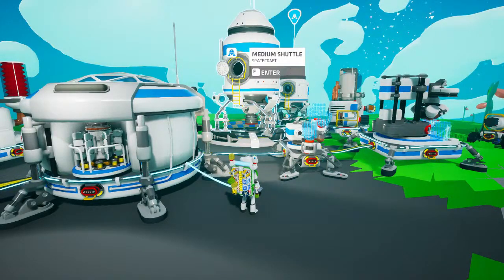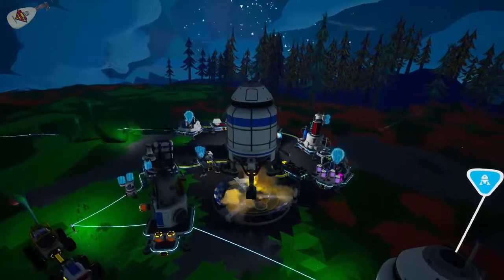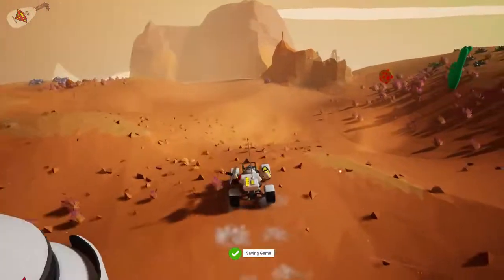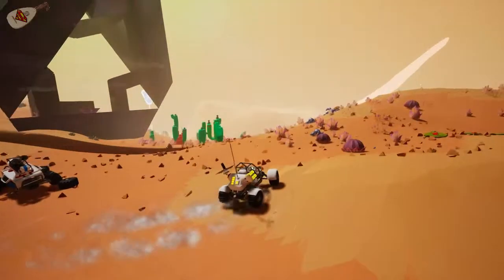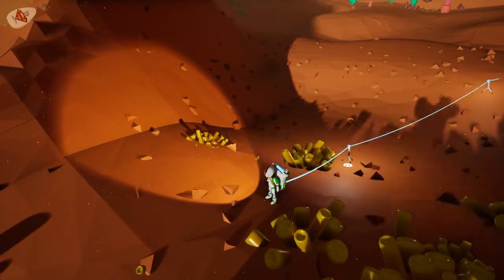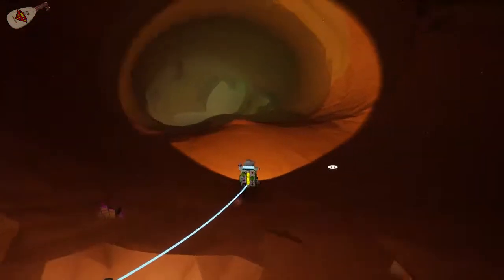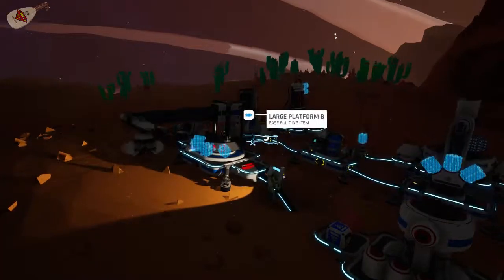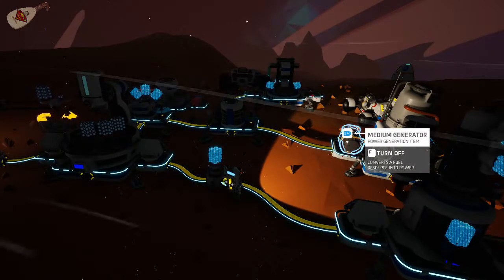Ep 4 Astroneer Sojourner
time to head to Calidor! While I'm no longer getting pelted with intelligent tumbleweeds, i'm still getting hissed at, bounced sky high, and shot at. Join me on the scorched surface of the arid planet as I seek for a way to awaken it's gateway engine. Looking for more mystery? More Mystique? Then Check out the MPM network. we've got Cap'n Bowser (Meme Lord supreme) has Begun doom 3! it looks good so far. He also continues to blaze though Dragoon, and Bioshock wrapped up. He's begun an adventure with hat in time. It's so cute, a must watch.

He's been streaming random games for a bit. Recently he began
 jurrasic park evolution. Check Him often, frequently has new stuff. It's all good too.

He's continuing his final fantasy 7 play though. So if you wanna see caboose riding a Chocobo, this might be as close as you get. He is also currently streaming valkyria chronicles off and on, so check him out
He's got some Kerbal space program videos. Very dank. Give Him a look, and listen for him in the live
And I can't forget Aprilis (Meme Queen). check her out on twitch and listen for her in the live streams.